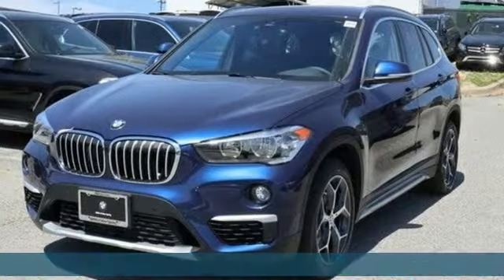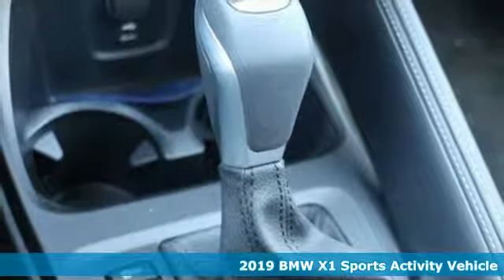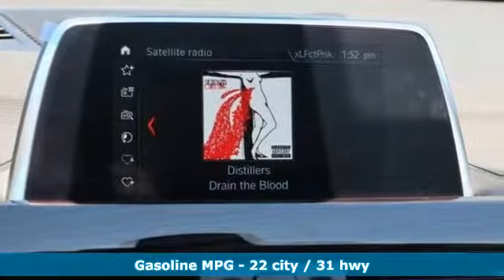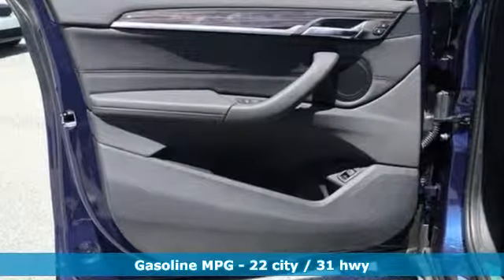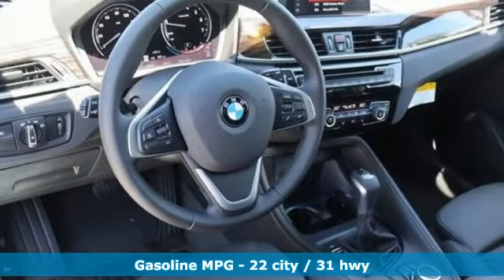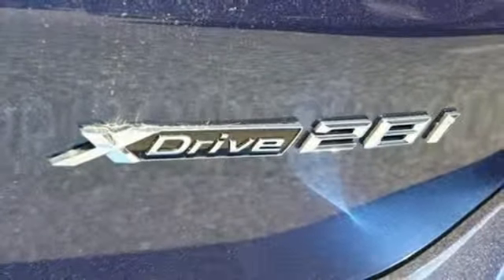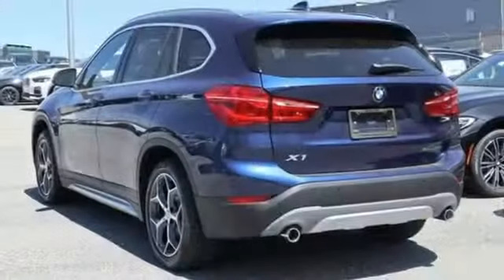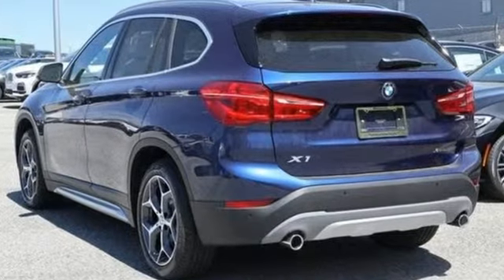New 2019 BMW X1 Baltimore MD Washington DC, MD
Year: 2019
Make: BMW
Model: X1
Trim: xDrive28i Sports Activity Vehicle
Engine: 2.0L 4 Cylinder Engine
Transmission: AUTOMATIC
Color: Mediterranean Blue Metallic
Interior: Black Dakota Leather
Stock #: T91221
VIN: WBXHT3C55K3H34935
Navigation, Sunroof, Heated Seats, Back-Up Camera, iPod/MP3 Input, CD Player, Power Liftgate. xDrive28i trim, Mediterranean Blue Metallic exterior and Black Dakota Leather interior. FUEL EFFICIENT 31 MPG Hwy/22 MPG City! AND MORE! KEY FEATURES INCLUDE: Navigation OPTION PACKAGES: CONVENIENCE PACKAGE Universal Garage-Door Opener, Auto-Dimming Interior & Exterior Mirrors, Auto-Dimming Rearview Mirror, Power-Folding Mirrors, Panoramic Moonroof, SiriusXM Satellite Radio, 1 year All Access subscription, Ambient Lighting, Comfort Access Keyless Entry, Lumbar Support, HEATED FRONT SEATS & STEERING WHEEL Heated Front Seats, Heated Steering Wheel, WIRELESS CHARGING WiFi Hotspot, SPORT SEATS, TRANSMISSION: STEPTRONIC AUTOMATIC (STD). WHY BUY FROM US: Our mission is to expedite the process by putting you in control. We provide price and payment quotes that detail and clarify any/all fees - no surprises. Our goal is to create an efficient and enjoyable experience every time you visit our dealership, BMW of Silver Spring is your local area BMW destination. DISCLAIMER: *Your additional costs are sales tax, tag and title fees for the state in which the vehicle will be registered, $995 freight (all new BMW models), any dealer-installed options (if applicable), $69 dealer-installed Nitrogen (Tire) Inflation/Replacement and a $299 dealer processing fee. Pricing and incentives may vary if vehicle is leased. Prices are subject to change, and prior sales are excluded from these offers. *All payments calculated with 10% down plus state tax and tag fees. For leases*Your additional costs are sales tax, tag and title fees for the state in which the vehicle will be registered, $995 freight (all new BMW models), any dealer-installed options (if applicable) Every Loaner Vehicle Internet Price includes current applicable manufacturer rebates and incentives, but certain conditions apply to some of these offers. Those offers and conditions may require financing through BMW Financial Services.

Address:
3211 Automobile Boulevard